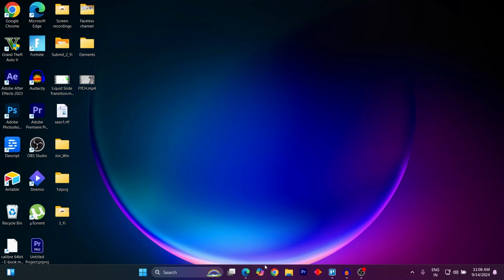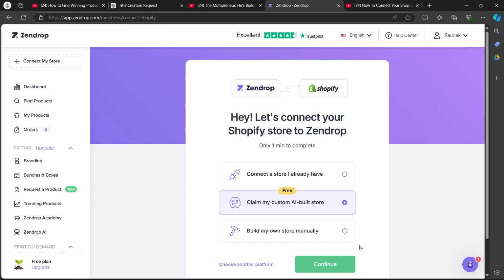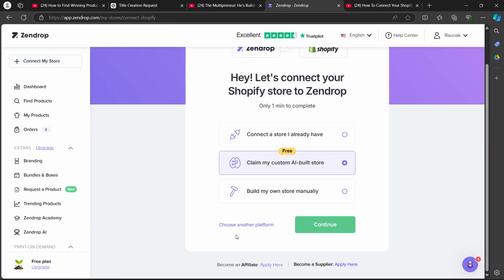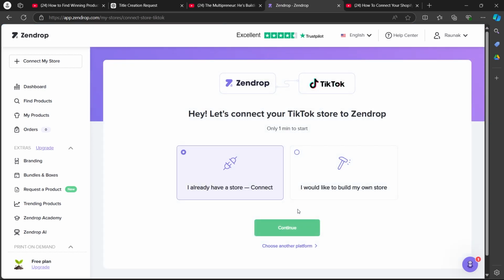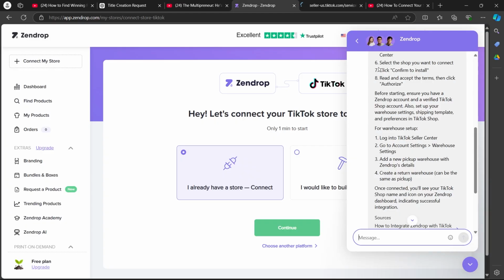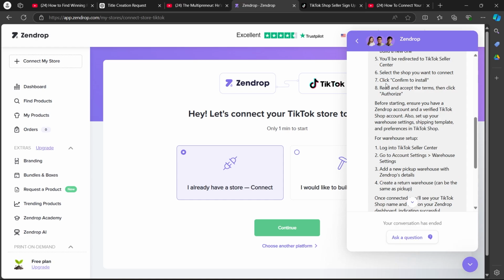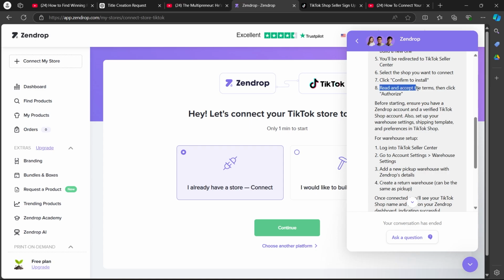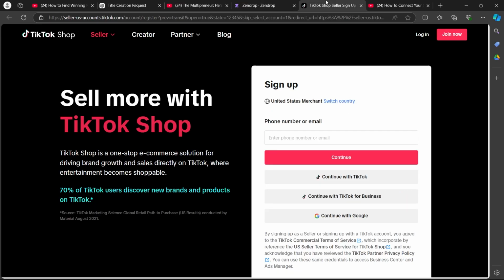How to Connect Zendrop to TikTok Shop (Step-by-Step Guide)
🛍️ Zendrop #1 Dropshipping App
Start dropshipping in 30 seconds with 1million+ unique, fast-delivery products right at your fingerprints

How to Connect Zendrop to TikTok Shop
In this video, we’ll explain how to connect Zendrop to your TikTok Shop seamlessly. By integrating these platforms, you can streamline product fulfillment and boost your e-commerce sales. Follow our step-by-step guide to set up the connection and start selling through TikTok Shop!